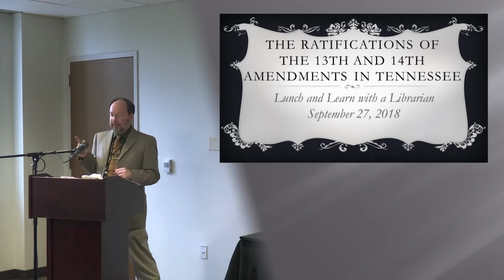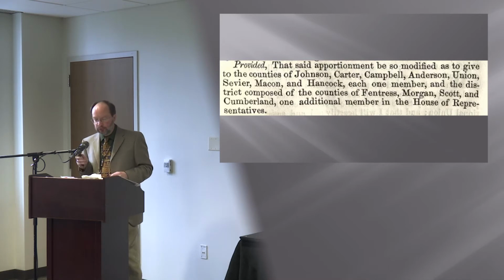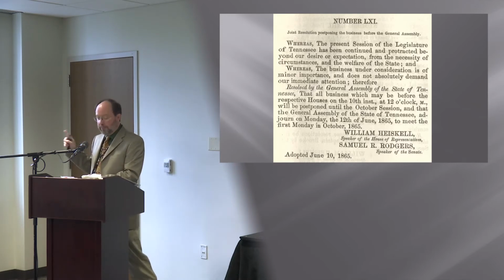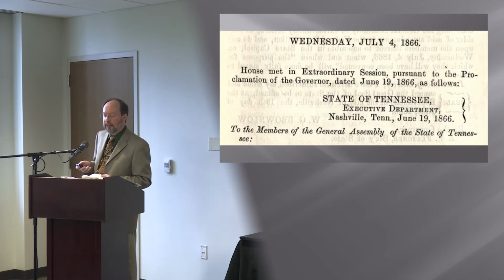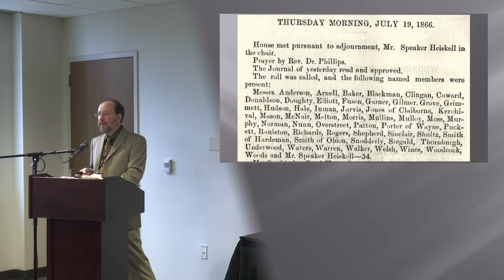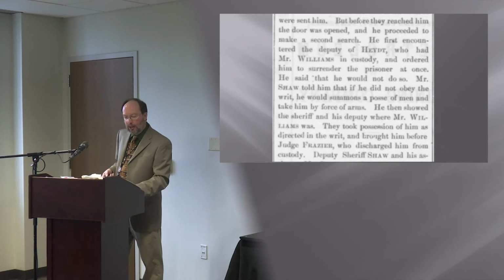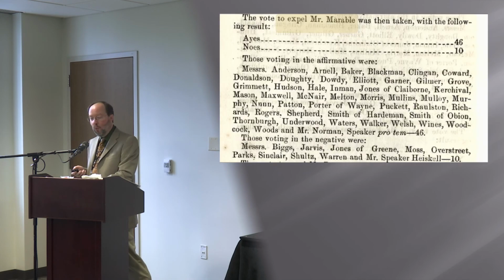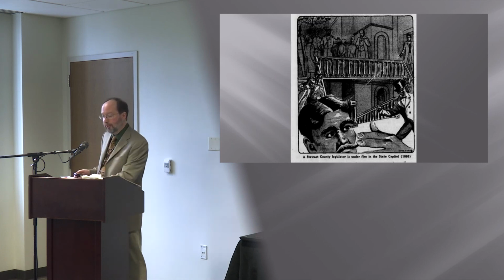The Ratifications of the 13th and 14th Amendments in Tennessee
NASHVILLE, Tenn. - On September 27th, 2018, Legislative Librarian Eddie Weeks gave the following presentation on "The Ratifications of the 13th and 14th Amendments in Tennessee" in the Conference Center of the Cordell Hull Building.